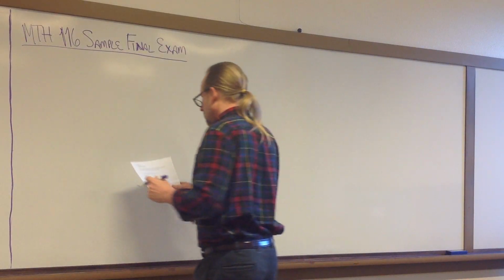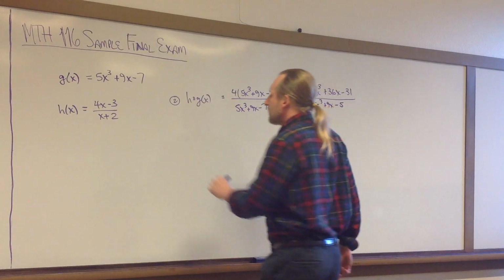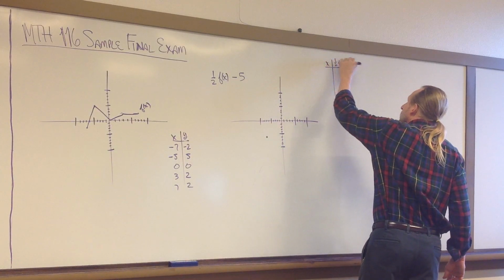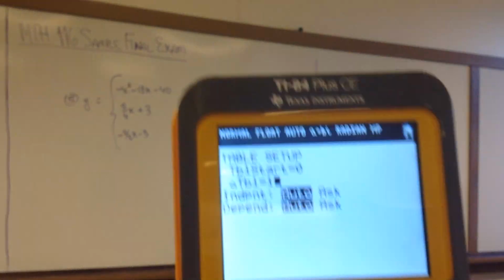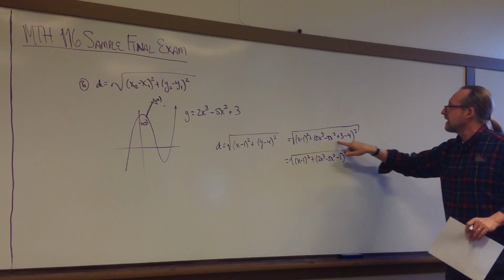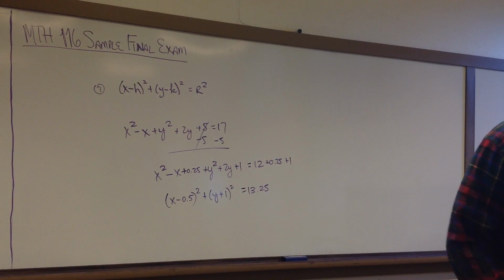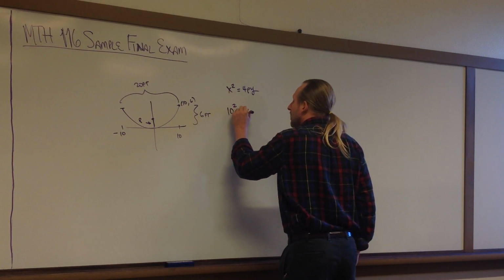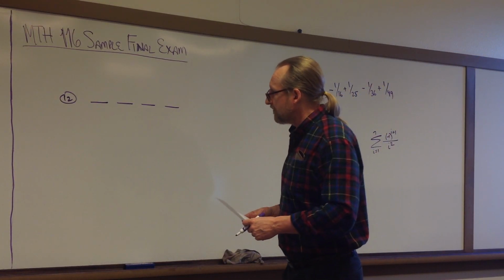MTH116 Sample Final Exam